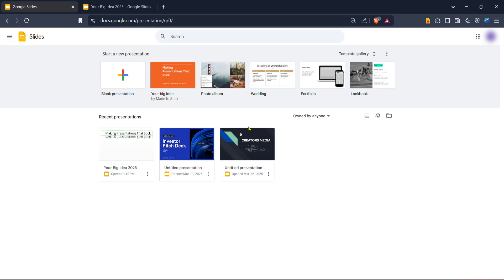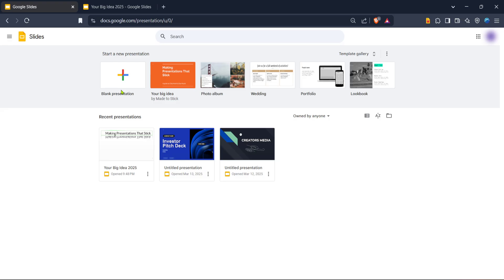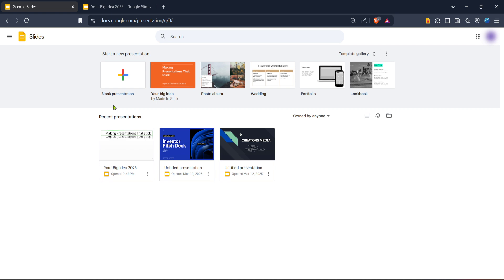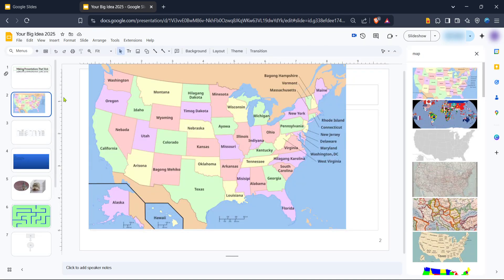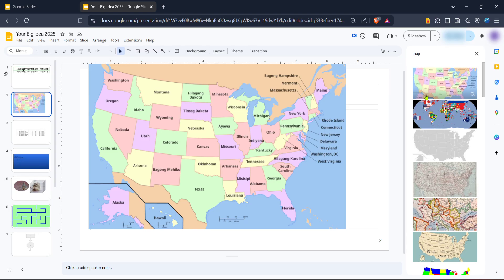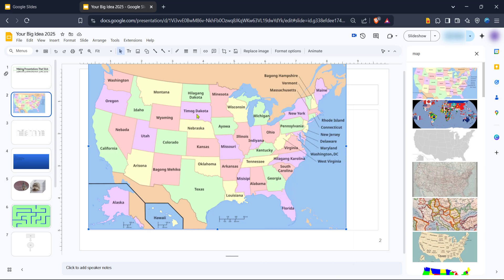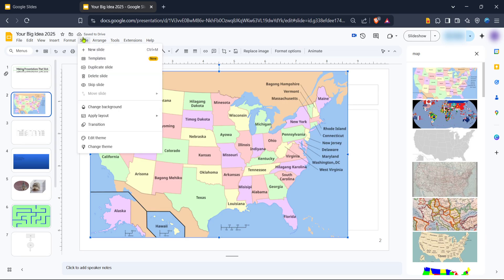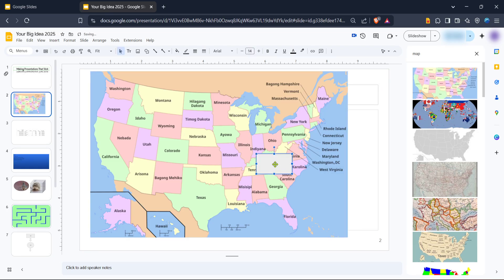How to Make an Interactive Map on Google Slides (Full 2025 Guide)